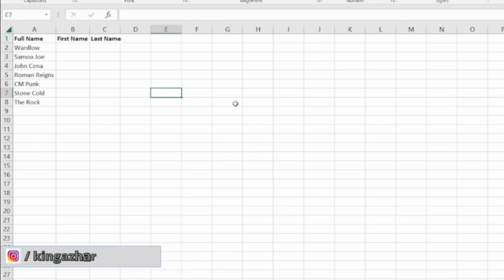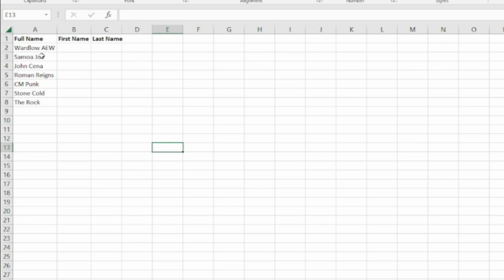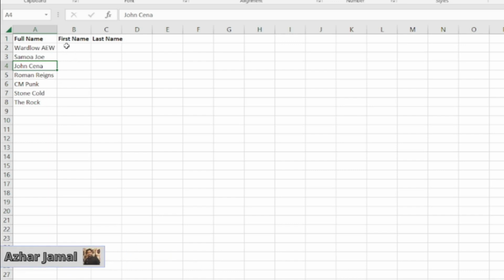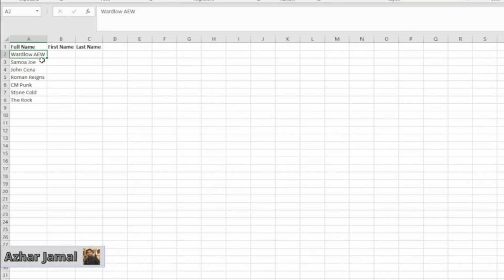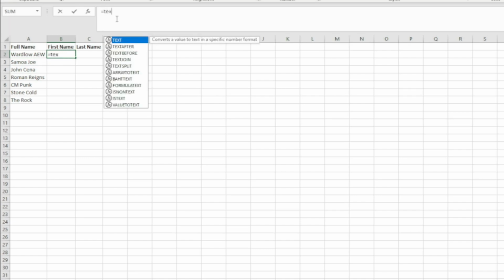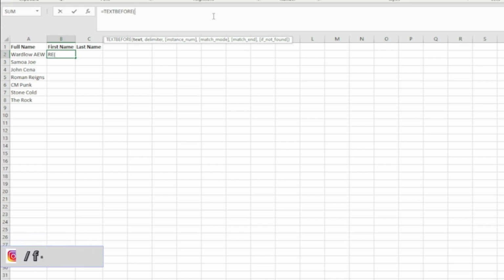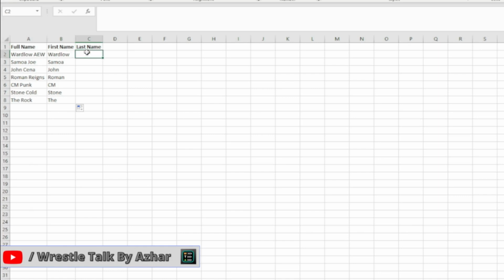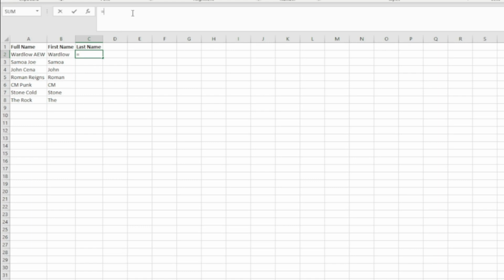How To Use the new Excel TEXTBEFORE & TEXTAFTER Functions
Syntax:
1) =TEXTBEFORE(text,delimiter,[instance_num], [match_mode], [match_end], [if_not_found])
2) =TEXTAFTER(text,delimiter,[instance_num], [match_mode], [match_end], [if_not_found])

Chapters:
0:00 - Introduction to the video
0:14 - How To Use the new Excel TEXTBEFORE & TEXTAFTER Functions
2:31 - End Tags and subscription to the channel